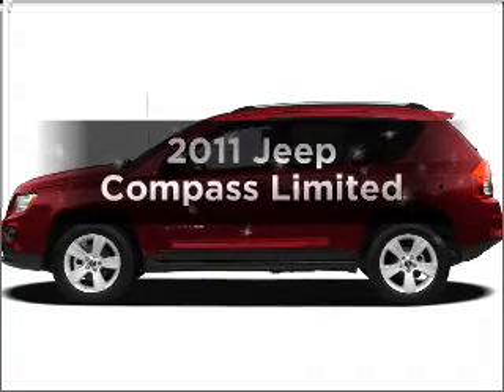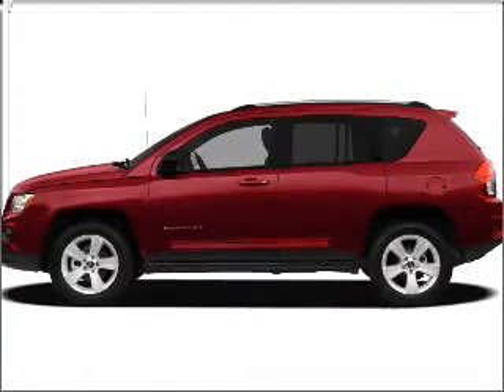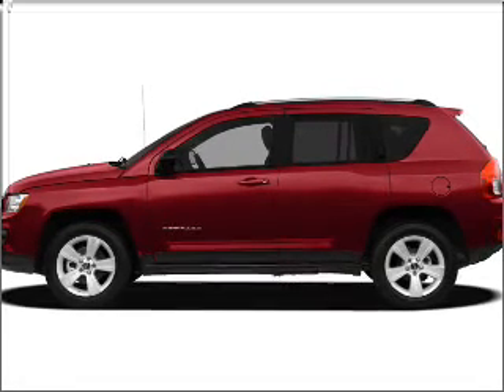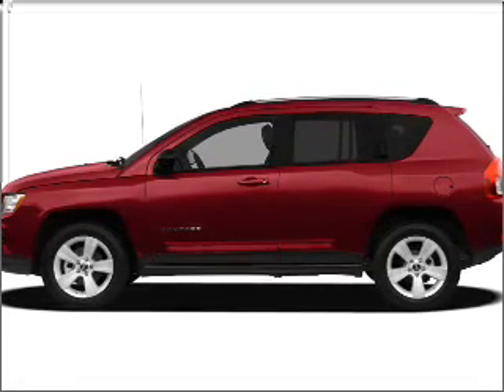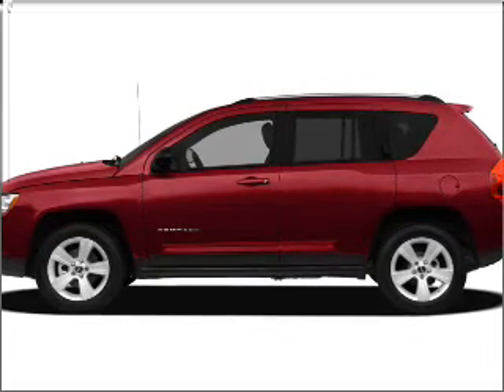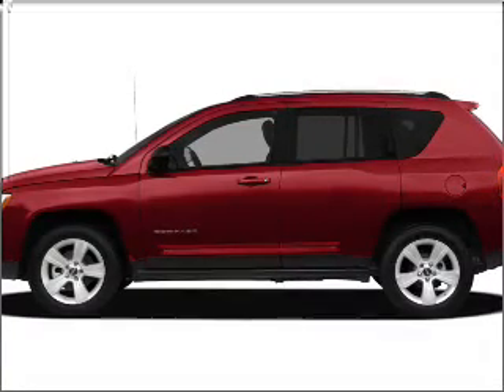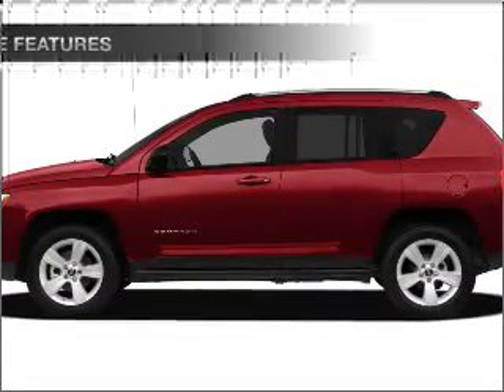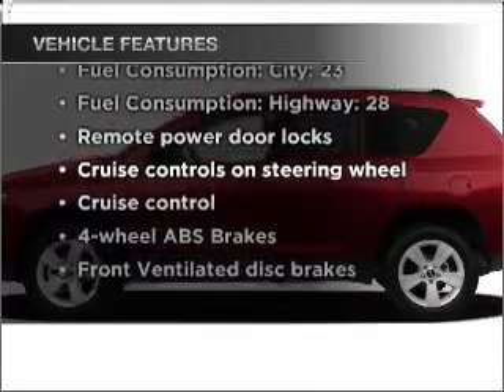2011 Jeep Compass - New Castle DE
Year: 2011
Make: Jeep
Model: Compass
Trim: Limited
Engine: 2.4 liter inline 4 cylinder 16 valve
Transmission: Automatic CVT
Color: Bright White Clearcoat
Mileage: 0
Address:
196 S Dupont Hwy